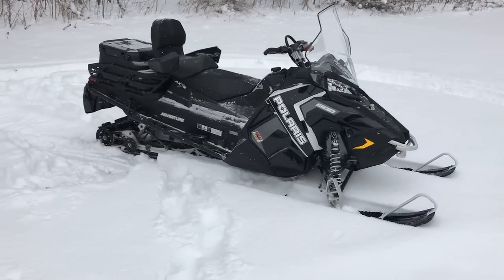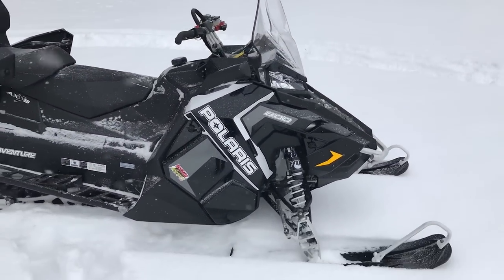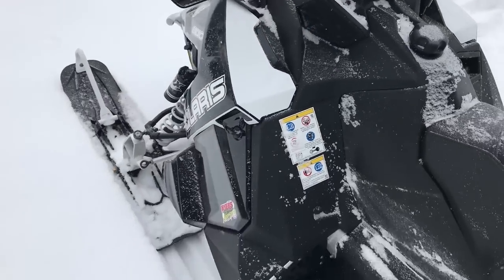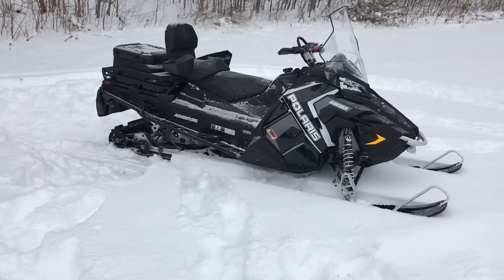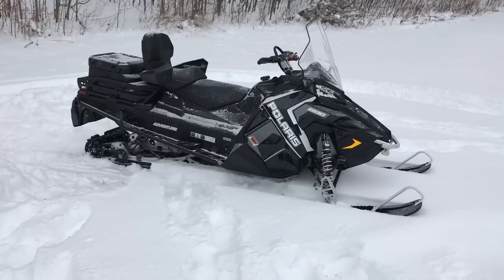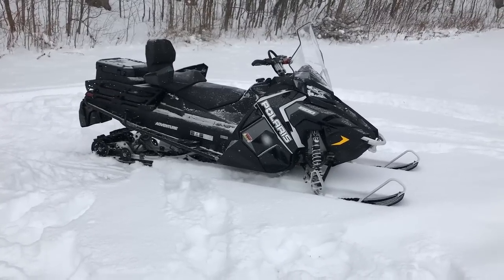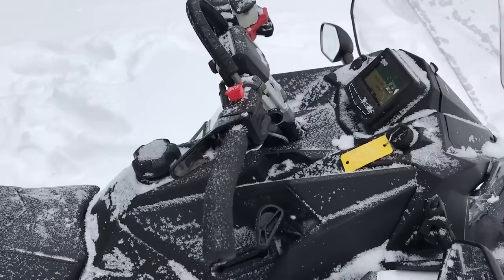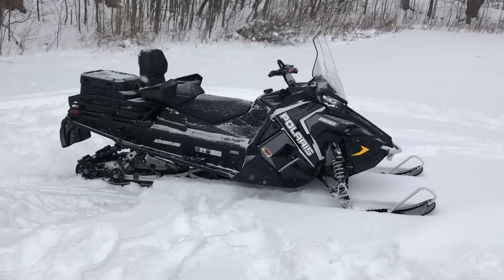Behind The Scenes: 2018 Polaris 800 Titan Adventure 155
AJ Lester presents another Behind The Scenes video as he discusses the 2018 Polaris 800 Titan Adventure 155.

Share your thoughts on this sled in the comments section down below!

Looking to scratch that snowmobile itch? Read and watch way more about anything and everything snowmobiles at our home turf